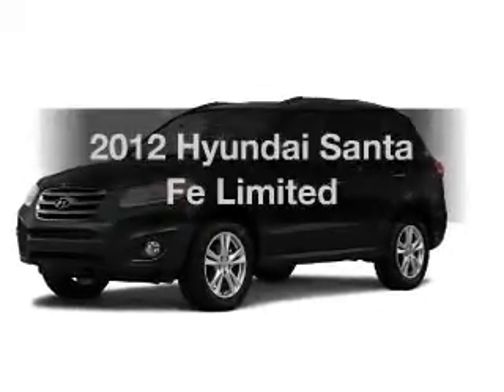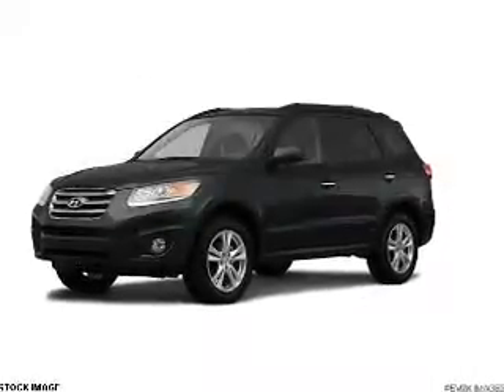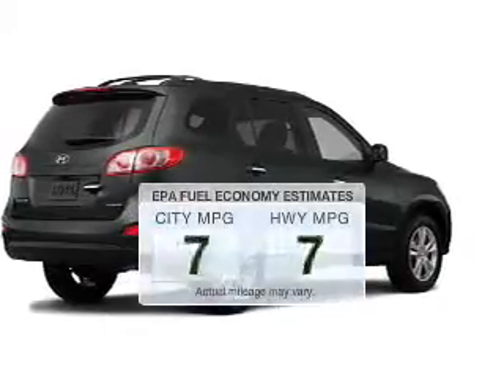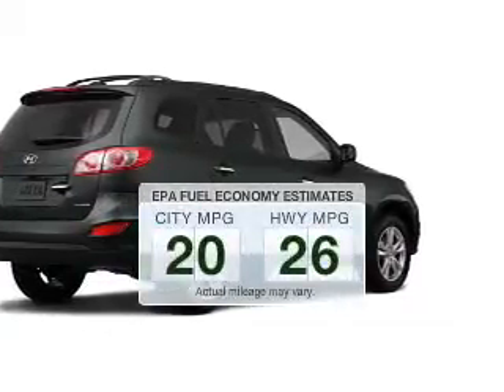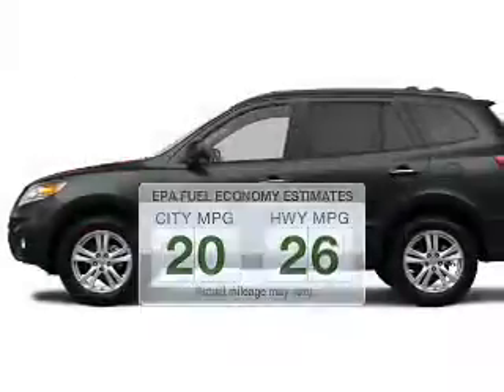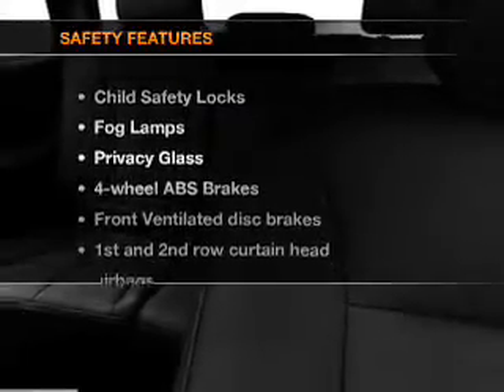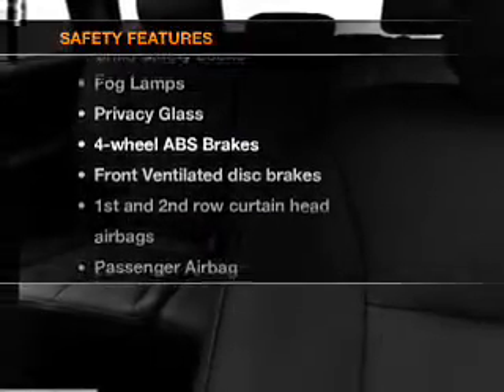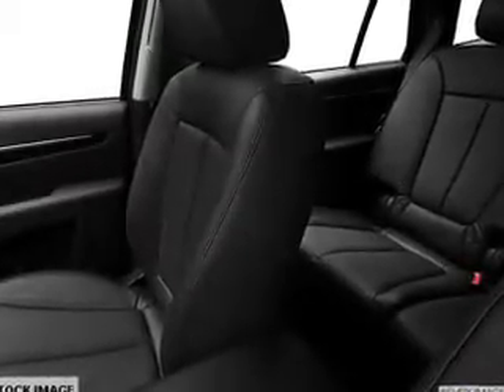2012 Hyundai Santa Fe - Avenel New Jersey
Year: 2012
Make: Hyundai
Model: Santa Fe
Trim: Limited
Engine: 3.5 liter 6 cylinder 24 valve
Transmission: 6-Speed Automatic
Color: Black Forest Green
Mileage: 0
Address:
90-100 Route 1 North